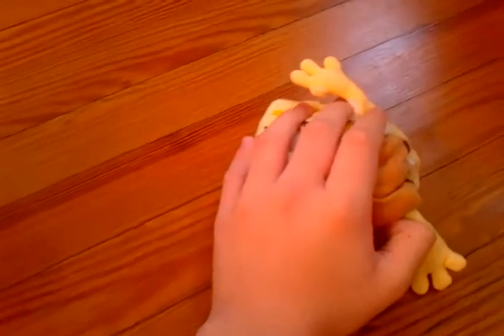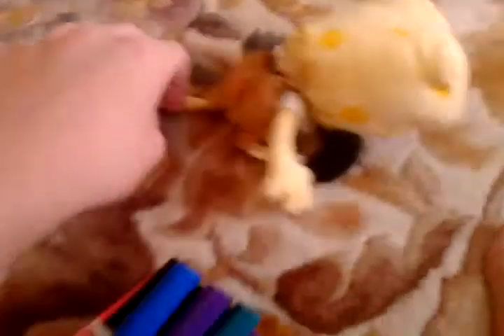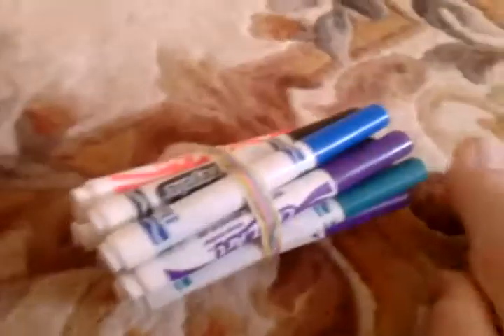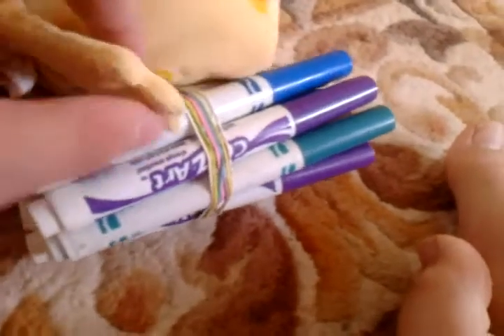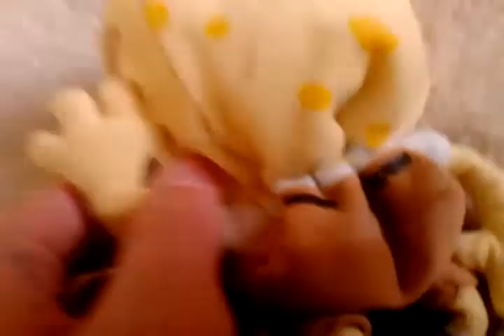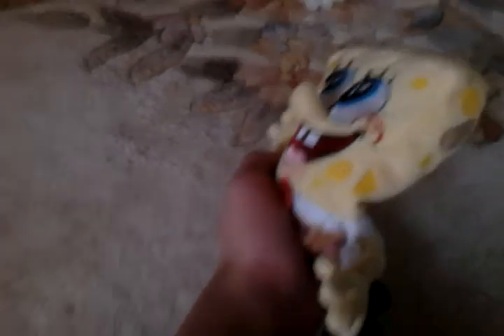Head Zombie's Jetpack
Chickens